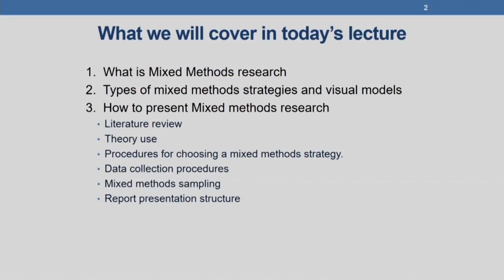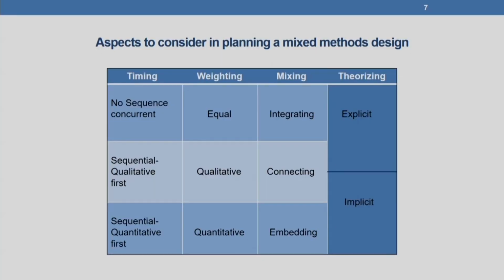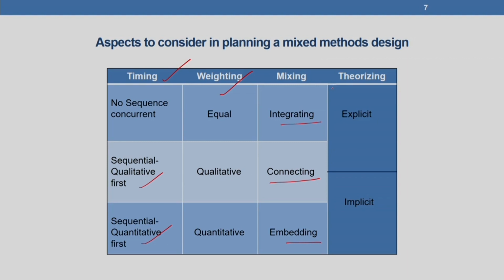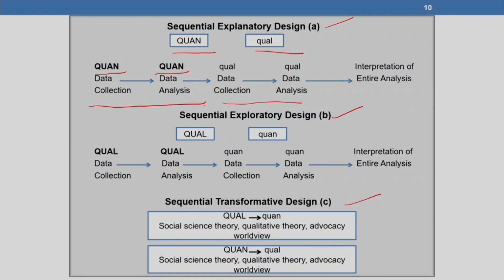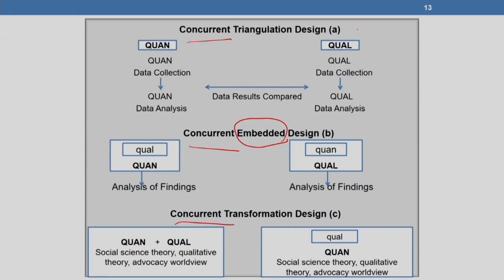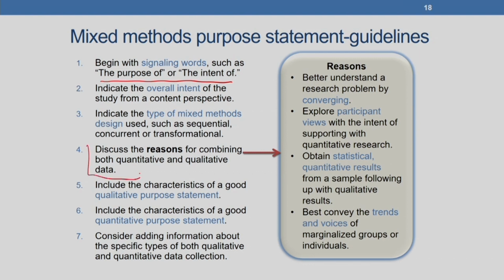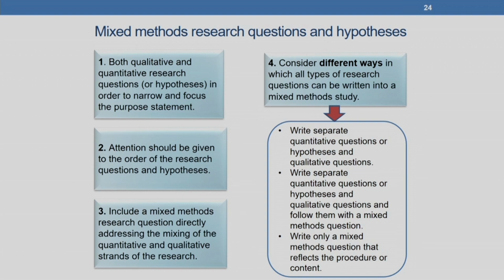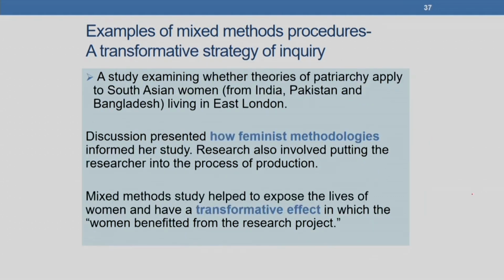Lecture-15 | An Overview of Mixed Methods Research